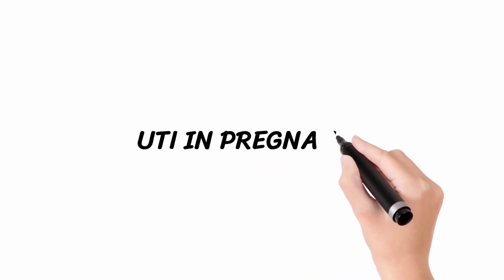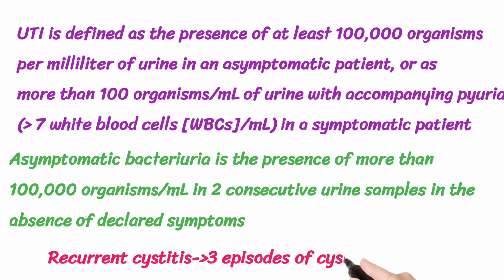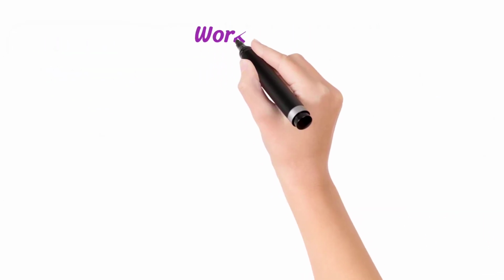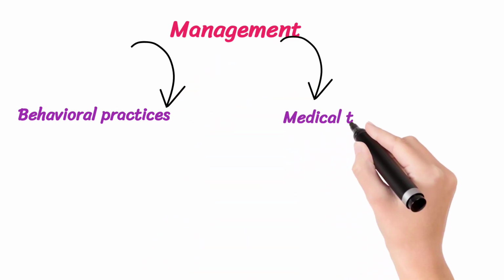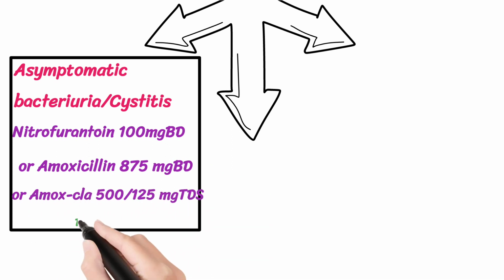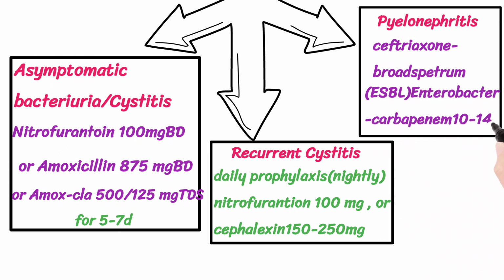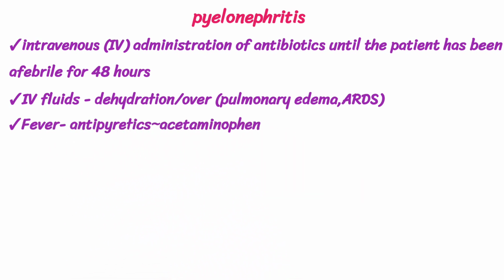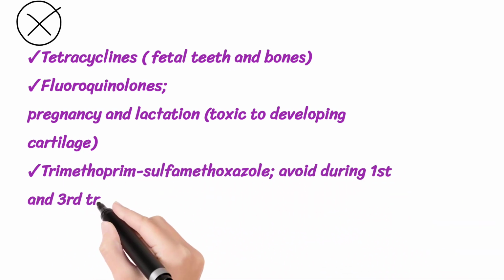UTI IN PREGNANCY